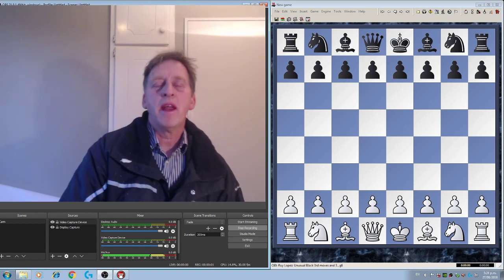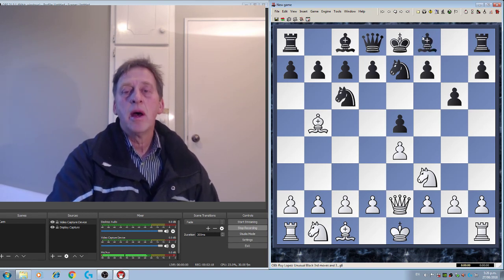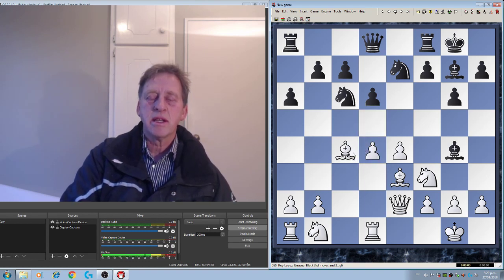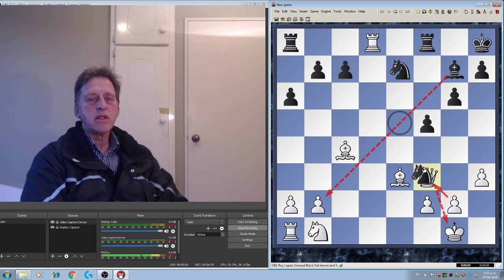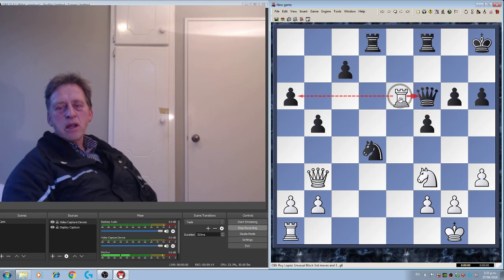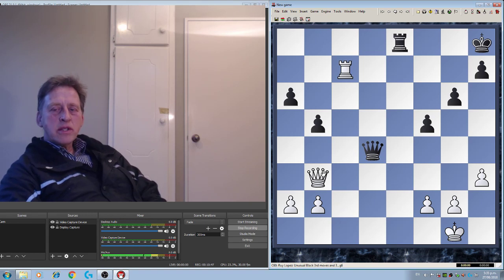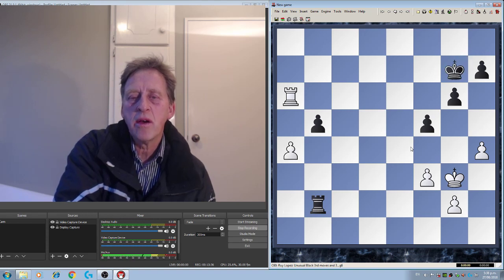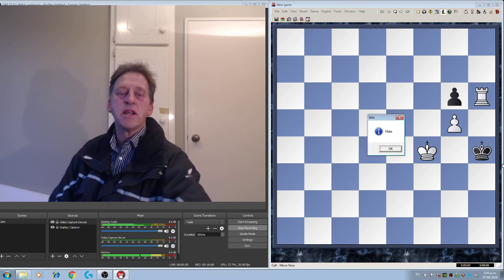BlitZ (5 minute) Chess. Chess.com NZ vs Japan.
All the best with your chess no matter where it's at.

Primarily ENJOY the game of chess.

5 chess respects are ~

1. Respect your opponent.
2. Respect their pawns and pieces.
3. Respect yourself.
4. Respect your pawns and pieces
5. respect the game of chess.

Remember this~ it's just a game, unless your Magnus or similar.